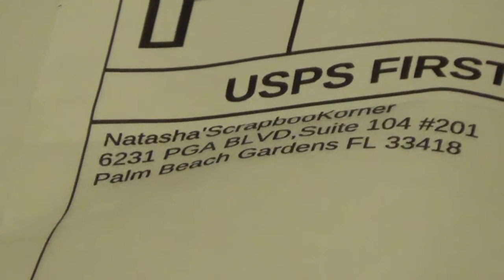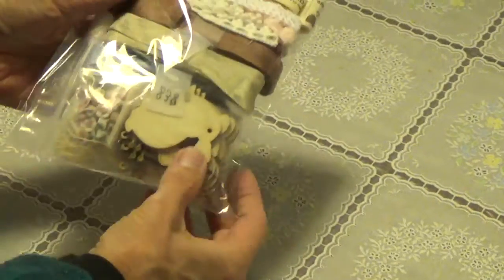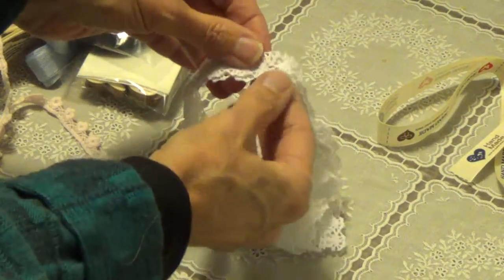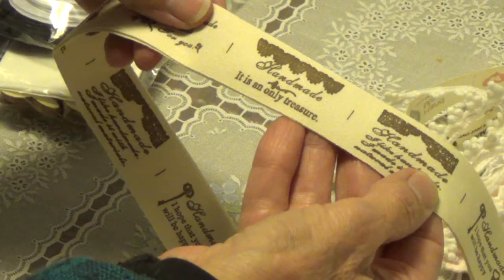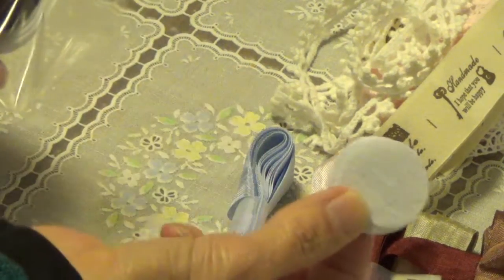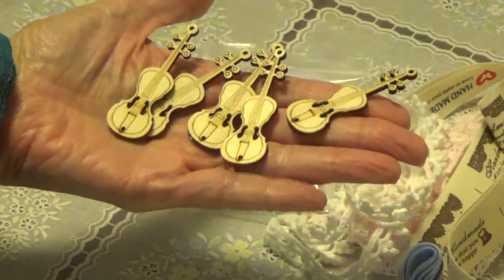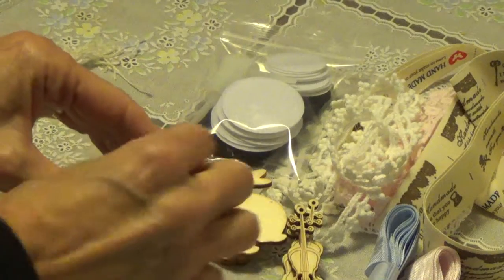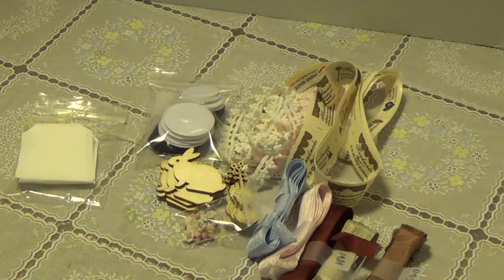Little Haul from NSK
TFW